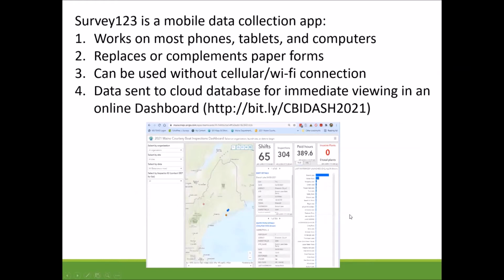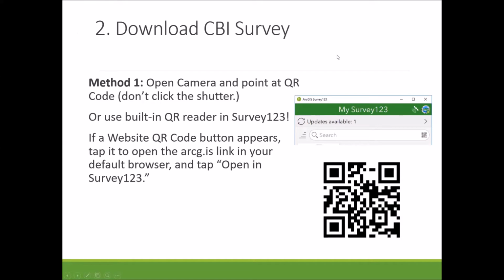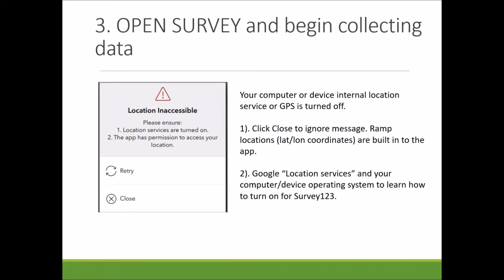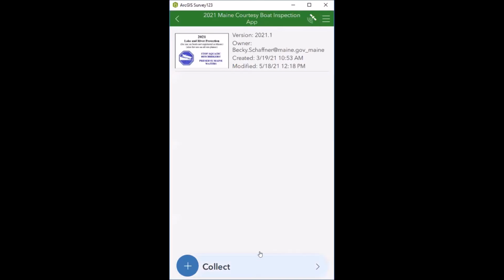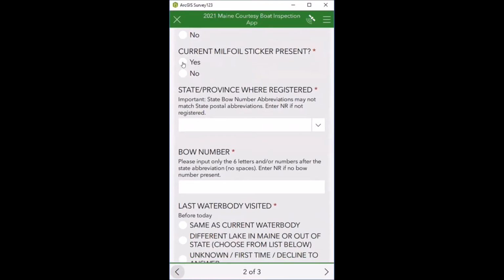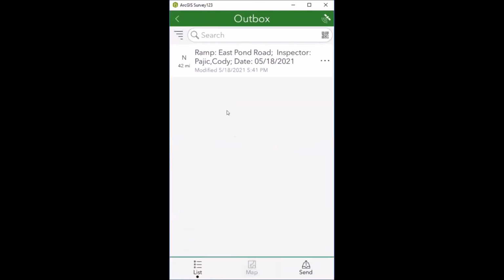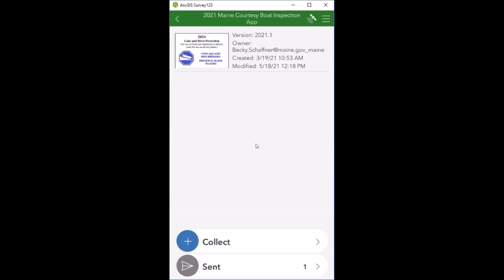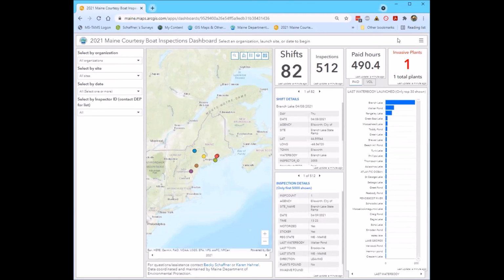CBI app training with dashboard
Recording of the Zoom training for the CBI mobile data entry app. This video also introduces the online dashboard.